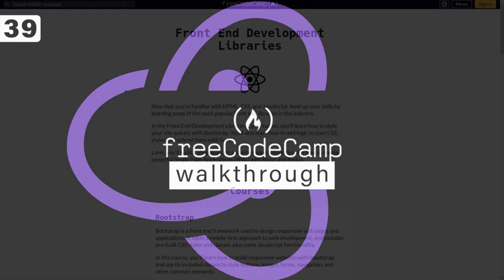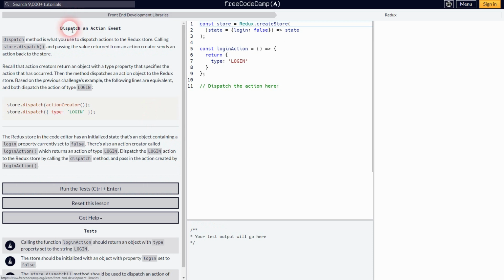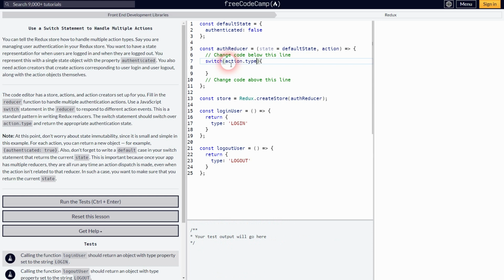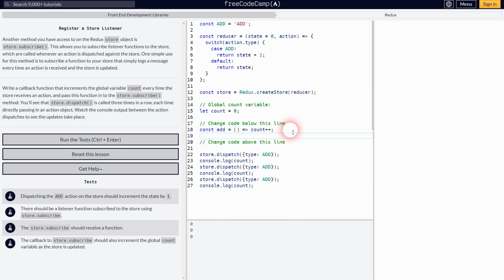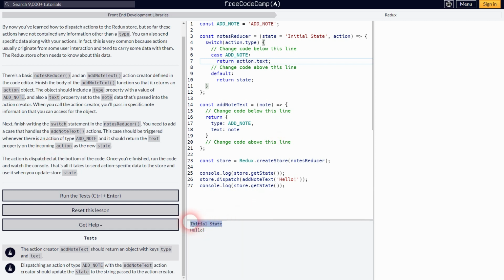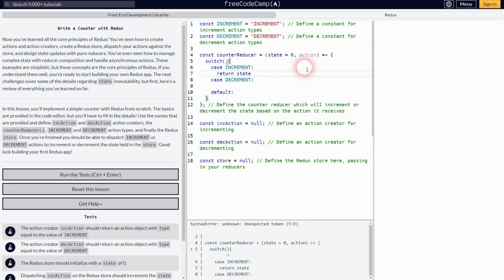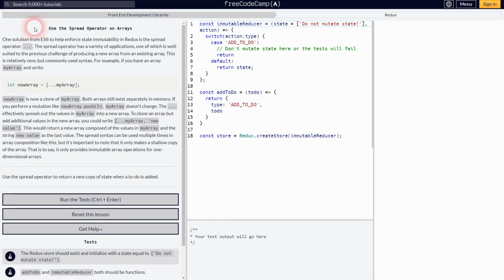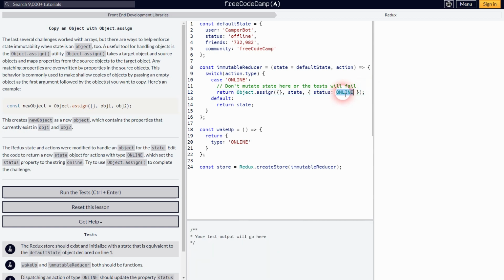Free Code Camp Walkthrough 39 | Front End Development Libraries - Redux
In this tutorial I'll show you how to get through the Redux - Front End Development Libraries Certification course on Free Code Camp.

Timestamps/Tasks:
0:00 Intro
0:20 Getting Started with React Redux
1:47 Get State from the Redux Store
2:48 Define a Redux Action
3:25 Define an Action Creator
3:59 Dispatch an Action Event
5:01 Handle an Action in the Store
7:13 Use a Switch Statement to Handle Multiple Actions
9:22 Use const for Action Types
10:33 Register a Store Listener
12:16 Combine Multiple Reducers
13:42 Send Action Data to the Store
16:09 Use Middleware to Handle Asynchronous Actions
17:50 Write a Counter with Redux
21:53 Never Mutate State
23:22 Use the Spread Operator on Arrays
24:40 Remove an Item from an Array
25:59 Copy an Object with Object.assign
27:31 Outro